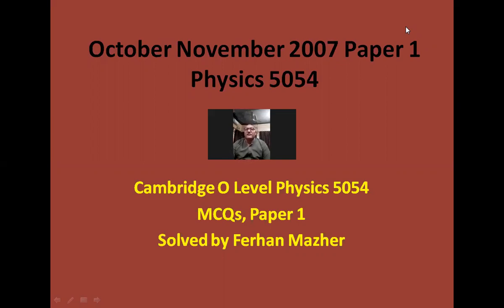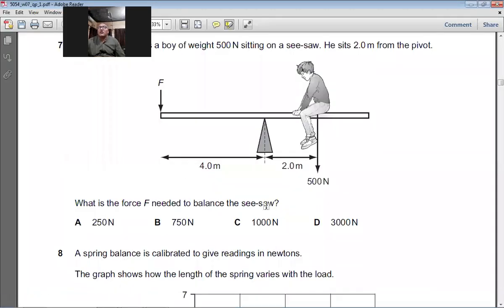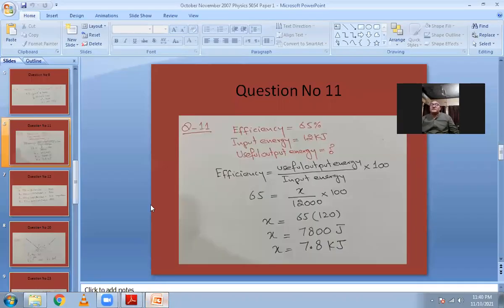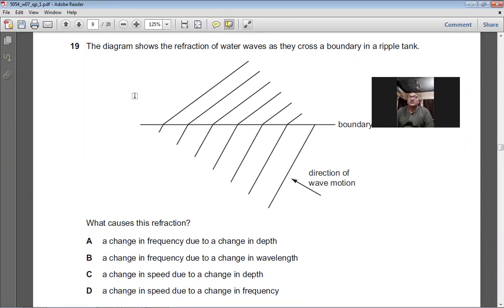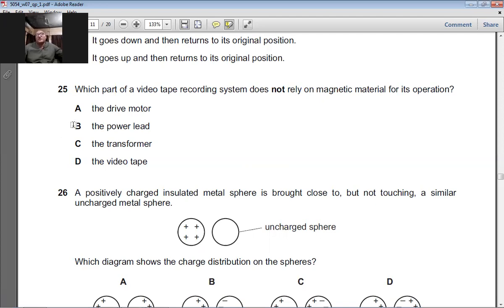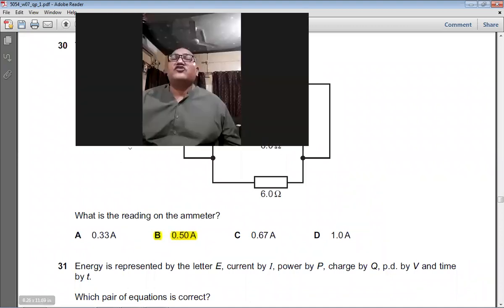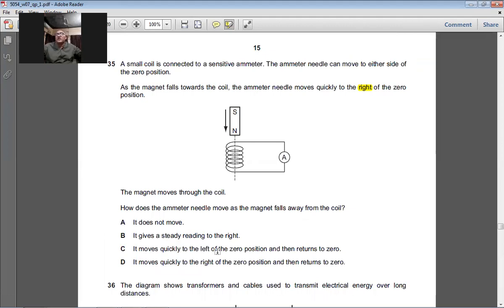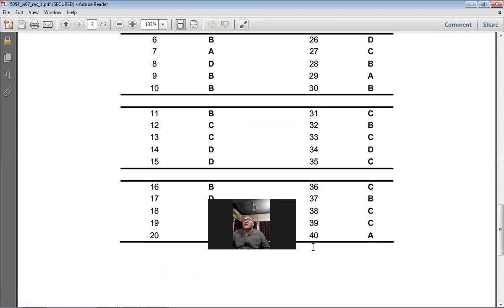October November 2007 Physics 5054 Paper 1 Solved by Ferhan Mazher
O Level Physics 5054, CAIE, CIE, Cambridge O Level, Physics 5054, October November 2007 Physics 5054 Paper 1, Solution of Past paper, MCQs, Multiple choice questions, Paper 1, Solved by Ferhan Mazher.

Motion
Mass and weight
Density
Forces
Balanced and unbalanced forces
Friction
Elastic deformation
Circular motion
Momentum
Energy, work and power
Energy
Work
Energy resources
Efficiency
Power
Pressure
Thermal physics
Particle model
Conduction
Convection
Radiation
Consequences of thermal energy transfer
Waves
General properties of waves
Light
Thin lenses
Dispersion of light
Electromagnetic spectrum
Sound
Electrical quantities
Electrical charge
Electrical current
Resistance
Electric circuits
Practical electricity
Uses of electricity
Electrical safety
Electromagnetic effects
Electromagnetic induction
The transformer
Uses of an oscilloscope
Nuclear physics
The nuclear model of the atom
The atom
The nucleus
Radioactivity
Radioactive decay
Fission and fusion
Half-life
Safety precautions
Space physics
Earth and the Solar System
The Earth
Stars
The Universe